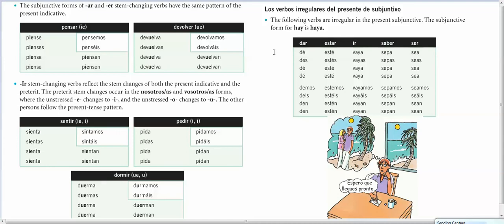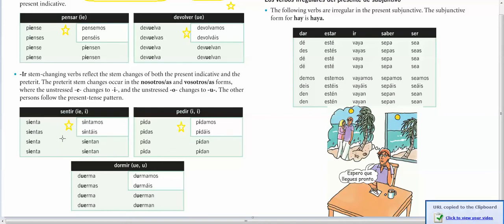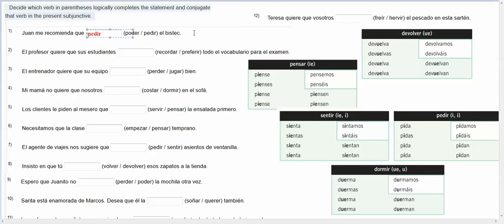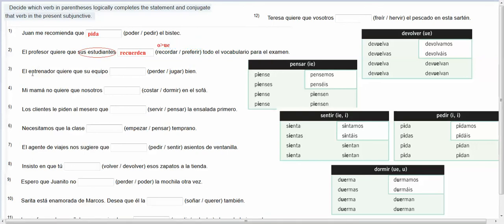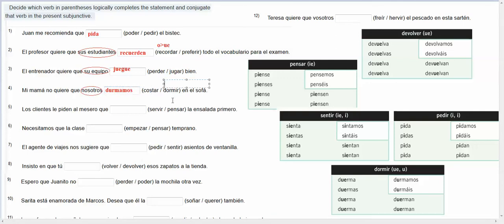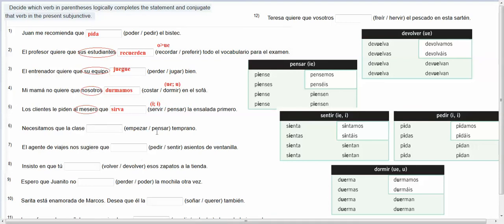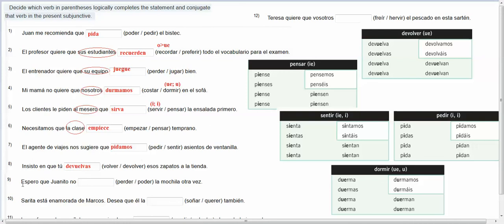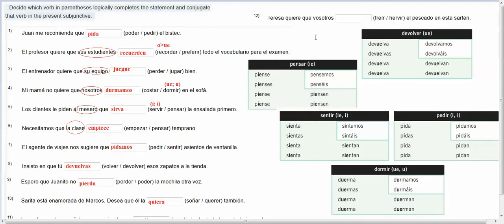forming present subjunctive part 2